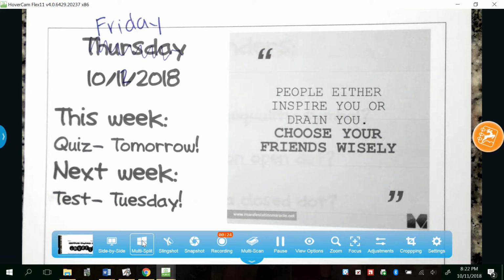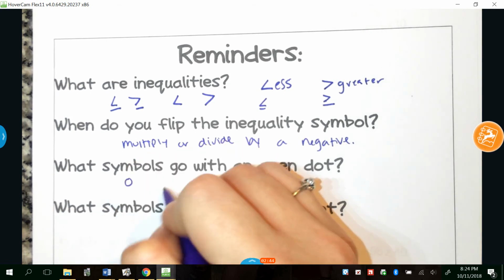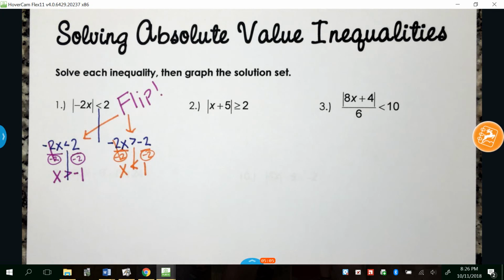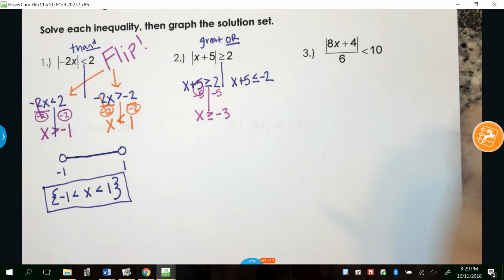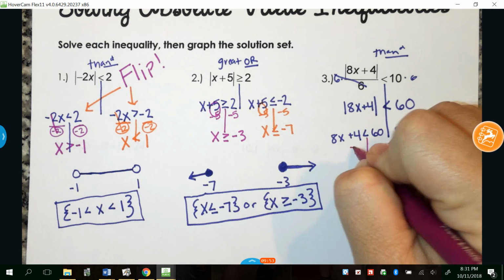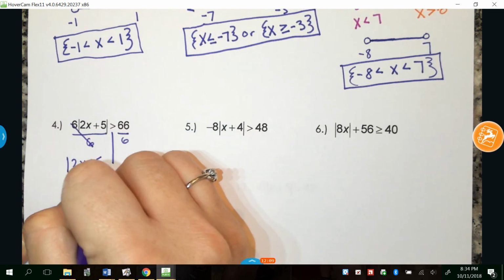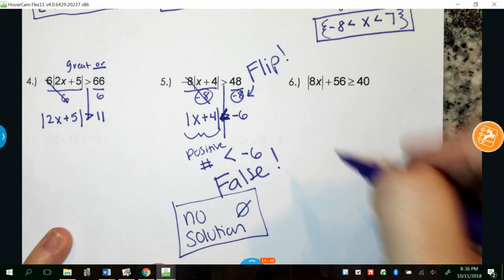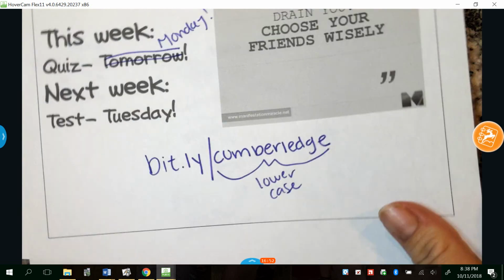Absolute Value Inequalities